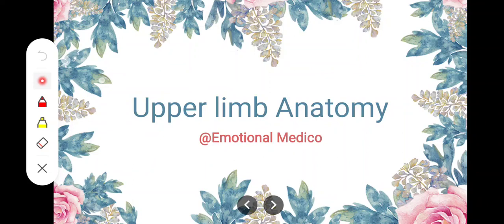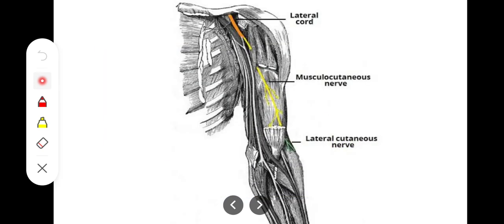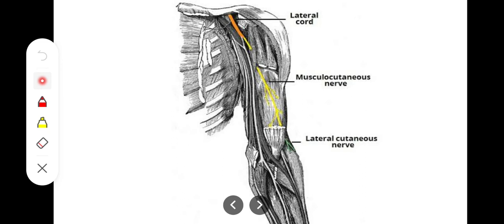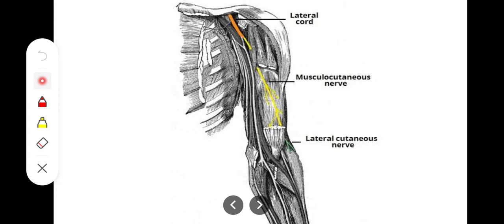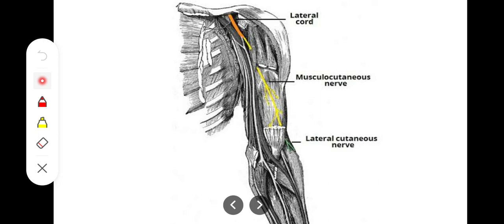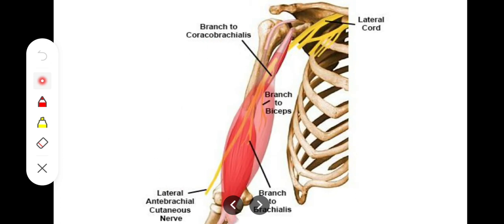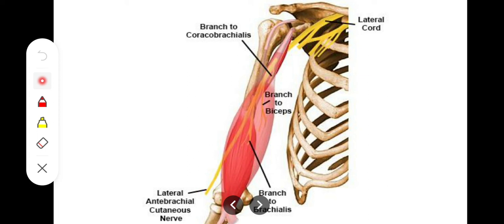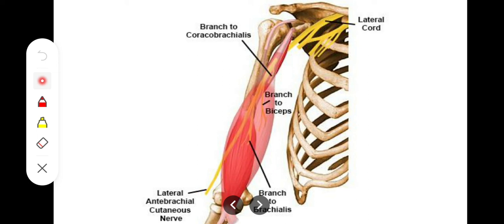Musculocutaneous Nerve - Easy explanation